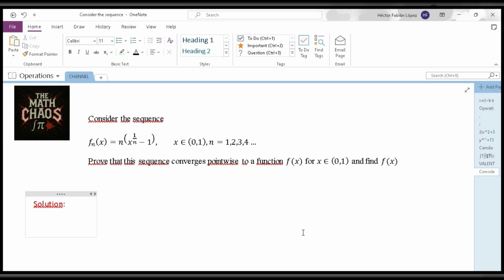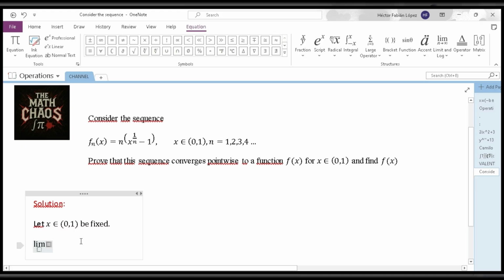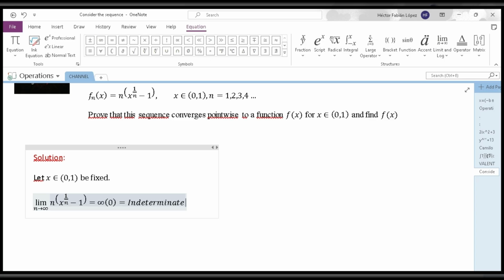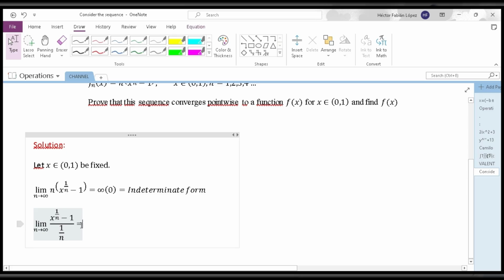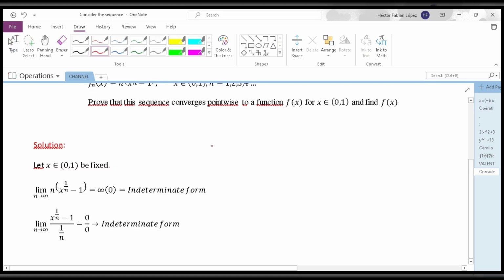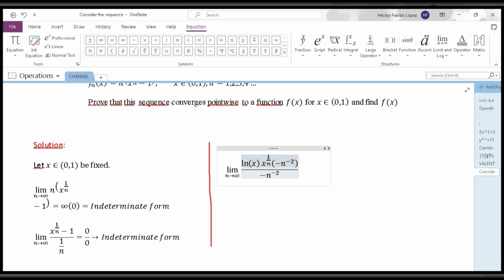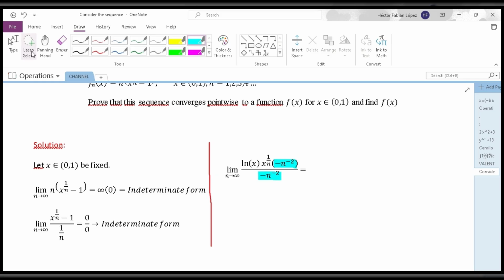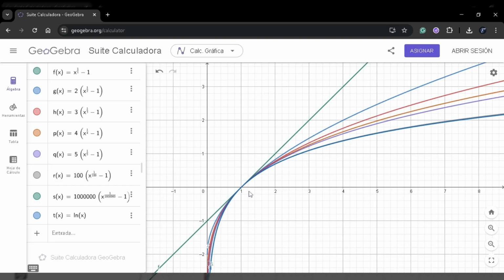Why This Weird Sequence Becomes the Natural Log!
Ever wondered what happens to the sequence f_n(x) = n(x^(1/n) - 1) as n grows without bound?
In this video, I explain step by step how this fascinating sequence converges pointwise to ln(x) for x in (0,1).
We’ll explore exponential rewriting, Taylor expansion, and the beauty of limits in calculus.

Perfect for students learning real analysis or anyone curious about how logarithms naturally appear in limits!